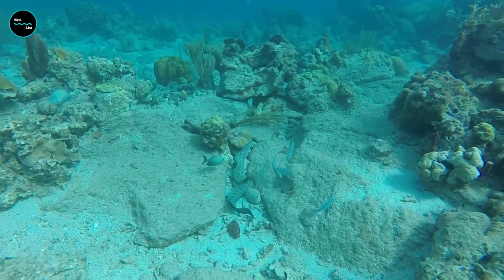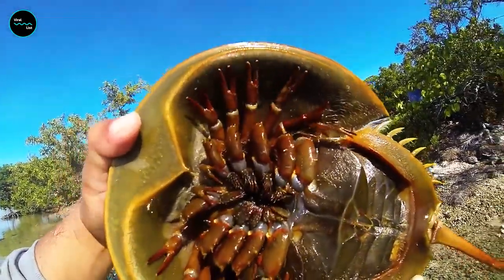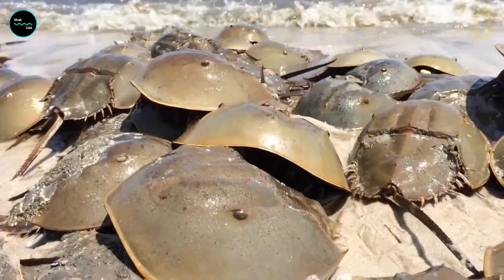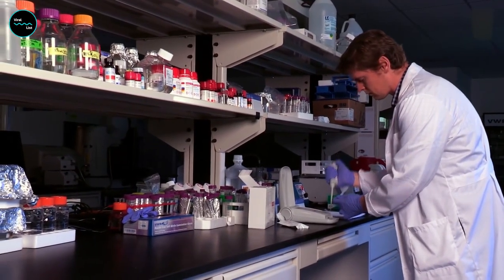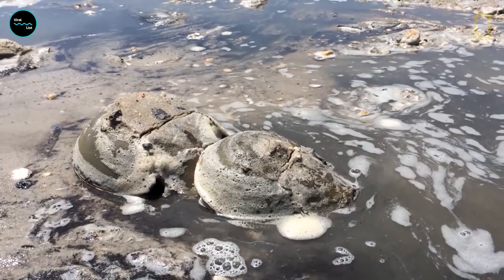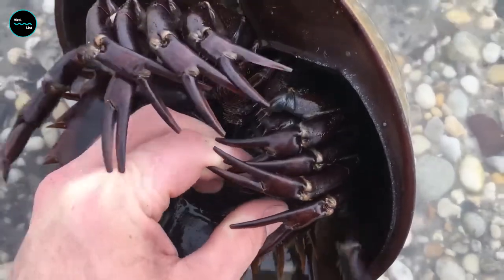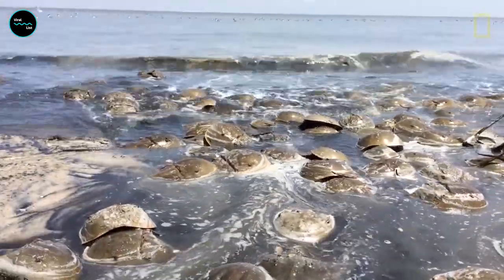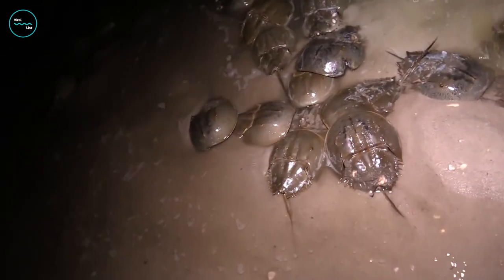10 Eyes, Blue Blood, Zero Chill: Horseshoe Crabs: What Makes Them So Valuable?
10 Eyes, Blue Blood, Zero Chill: Horseshoe Crabs: What Makes Them So Valuable? Greetings folks, today we're diving deep into the ocean to explore the fascinating world of the horseshoe crab. These fascinating creatures may look like something out of a science fiction movie, but they've been around for millions of years. In fact, horseshoe crabs are often referred to as living fossils because they've barely changed in appearance over the last 450 million years. In fact, they've been around since before the dinosaurs, which makes them some of the oldest creatures on the planet. But just because they're ancient, it doesn't mean they're boring. Did you know that horseshoe crabs have ten eyes? That's right, ten. Two main eyes, and eight tiny ones located on the top of their shell. Talk about keeping a watchful eye on things! But don't be too impressed, because they can't really see all that well. Sorry horseshoe crabs, I guess you'll have to rely on your other cool features.

But the real star of the horseshoe crab show is their blue blood. You heard that right, blue blood. Human blood is red because our hemoglobin — the protein in red blood cells that transports oxygen around the body — contains iron. Horseshoe crabs have a different oxygen-carrying protein, called hemocyanin. Hemocyanin has copper rather than iron, which gives horseshoe crab blood its bright blue color. The unique blood is used to test medical equipment and vaccines for bacterial contamination in medical products. It's safe to say that horseshoe crab blood is worth its weight in gold! So if you've ever received a vaccine or medical implant, you can thank a horseshoe crab for keeping you safe from infection.